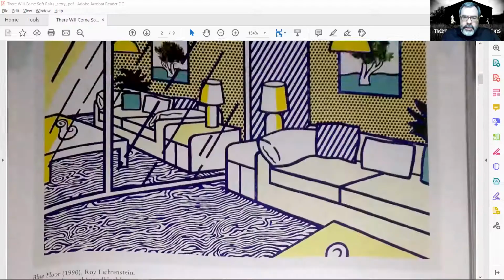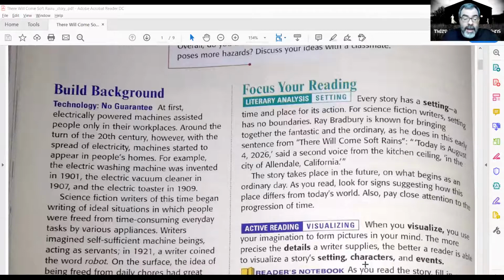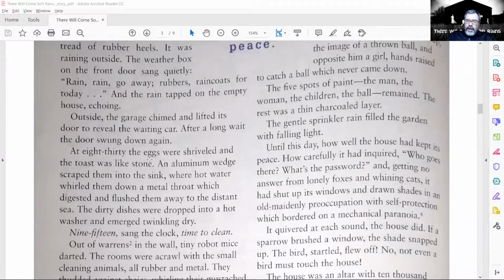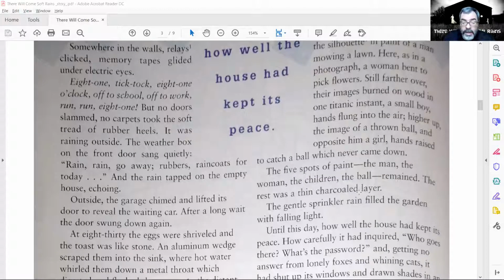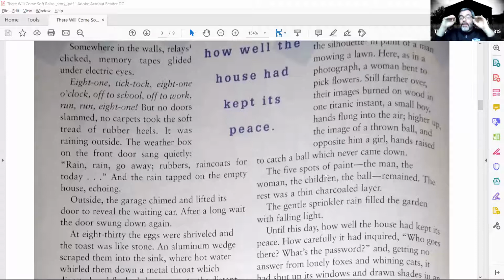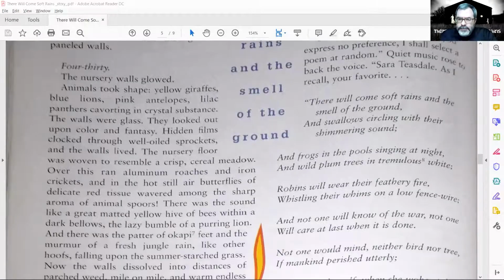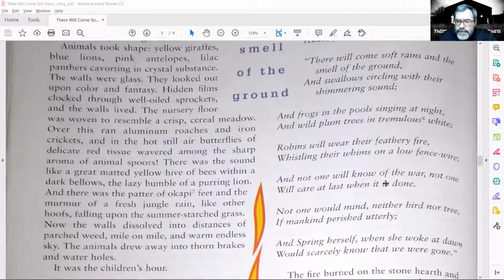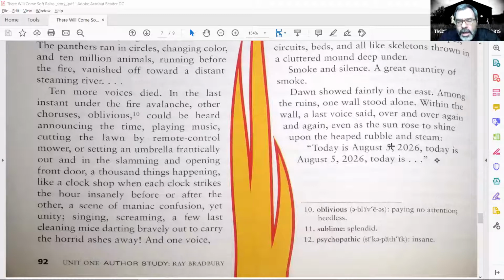There Will Come Soft Rains by Ray Bradbury: Analysis and Overview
In this video, I briefly discuss and analyze There Will Come Soft Rains by Ray Bradbury